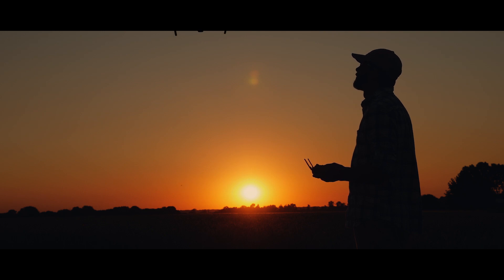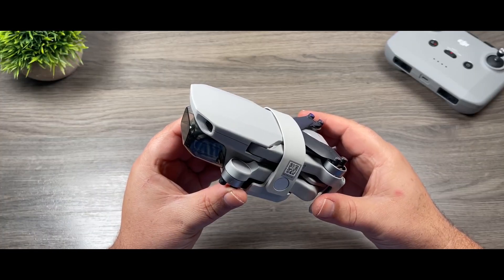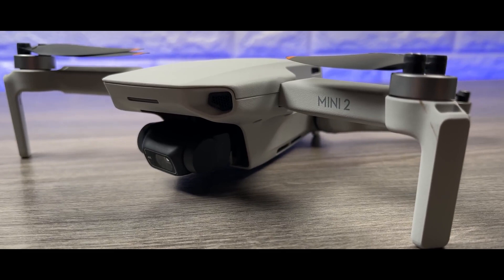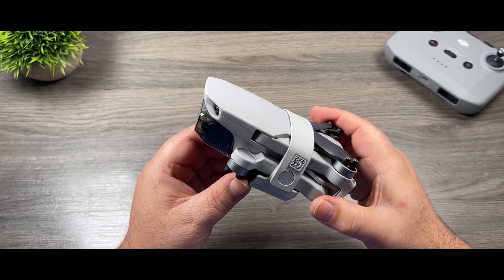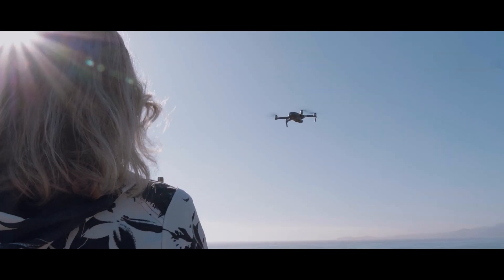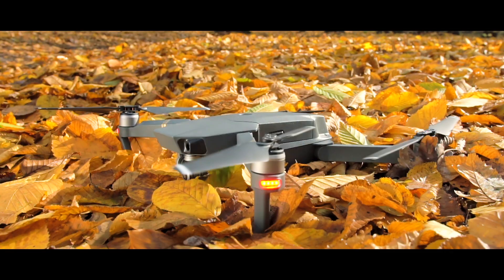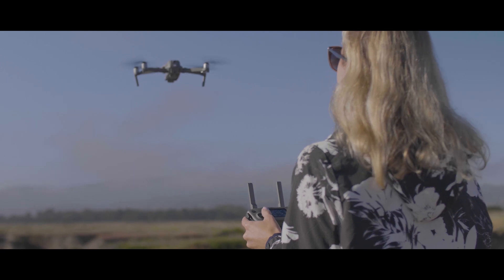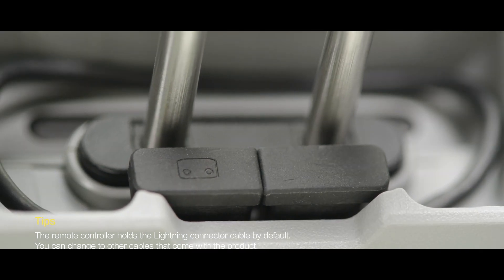When Is The DJI Mini 3 Going To Be Released? Potential Release Date & Specs 2021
DJI Mini 3 is highly anticipated among the drone community who are excited to get their hands on this revolutionary technology. The brand new Specs look incredible and in this video, we will discuss all of the information that we currently have from top to bottom.

The release date is highly speculated but because of the saturated market with competition gearing towards the release of their products, it makes the DJI Mini 3 release date somewhat predictable. We know that everyone is passionate about DIJI drones and this release is expected to maintain those high standards this year in 2021.